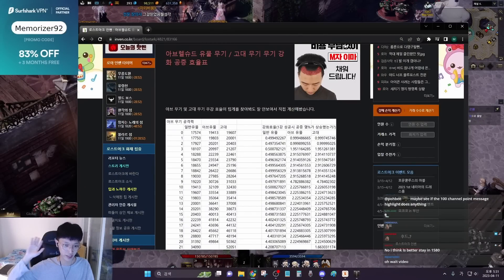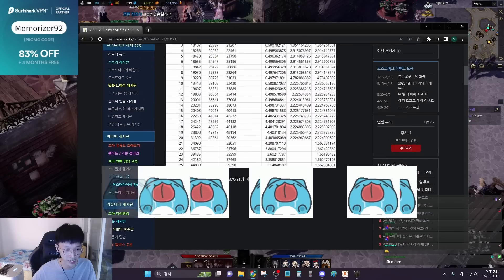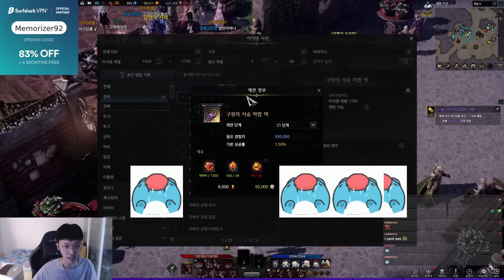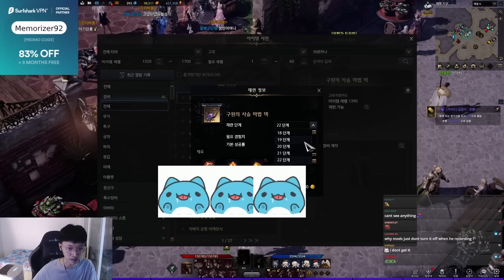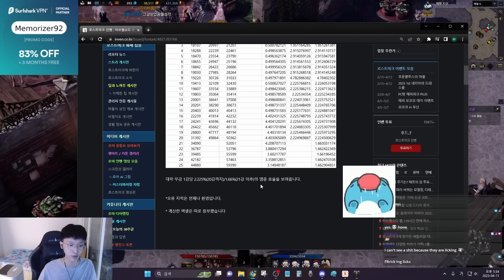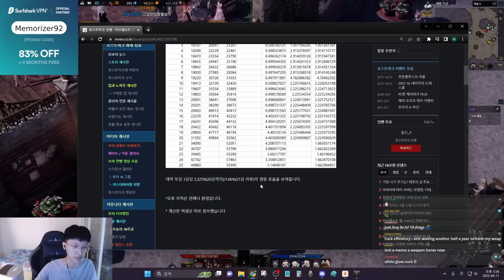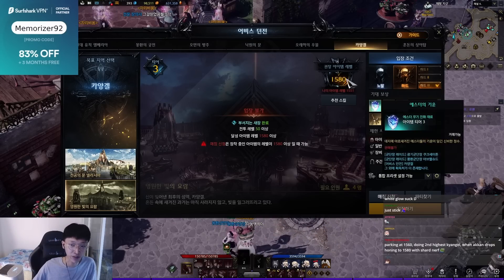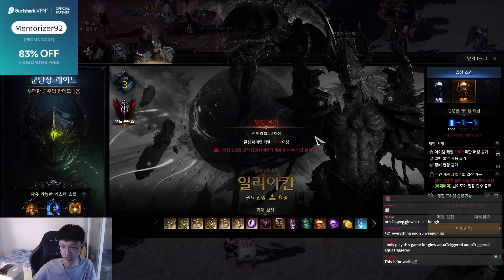[Lost Ark] Do you have to hone over +20 on Ancient gear?